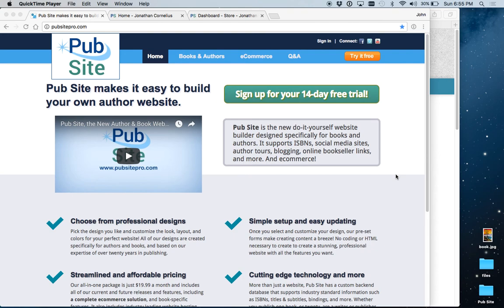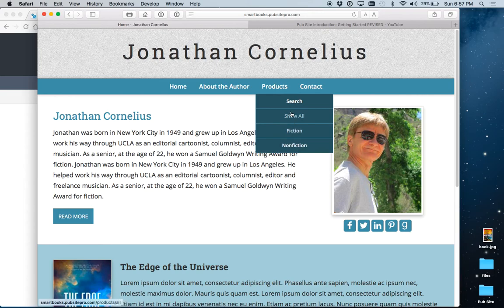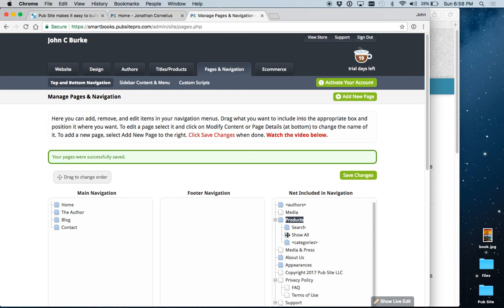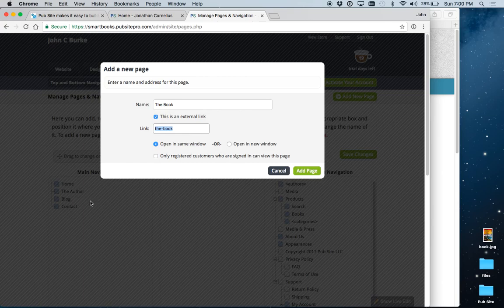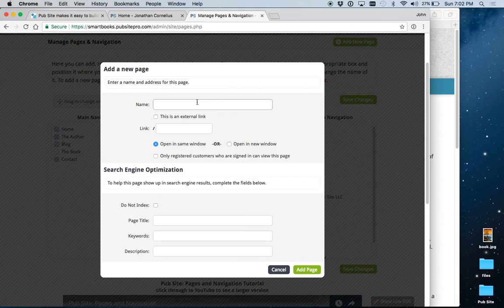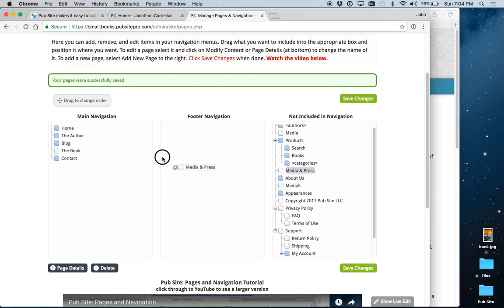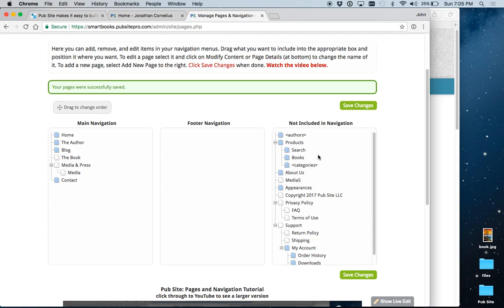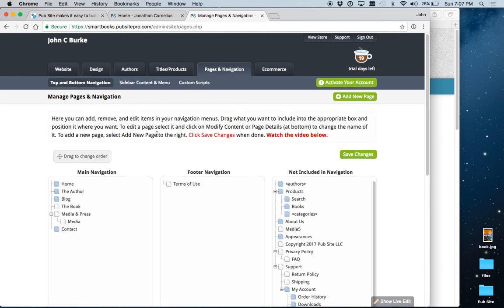5. Pub Site: Pages & Navigation REVISED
Pub Site: How to set up your menu, navigation and pages.